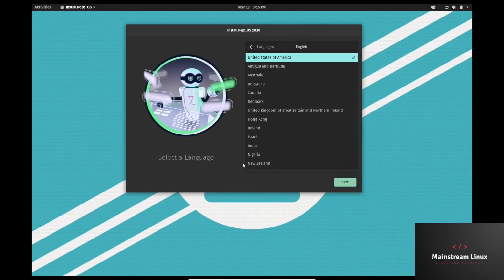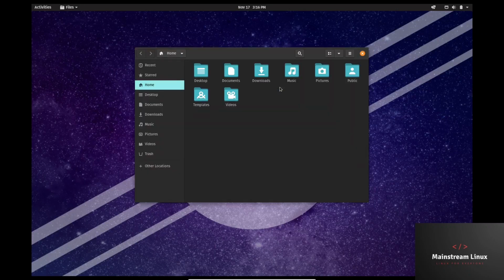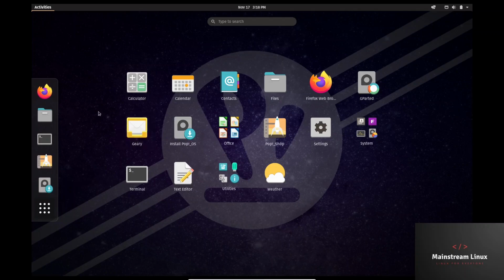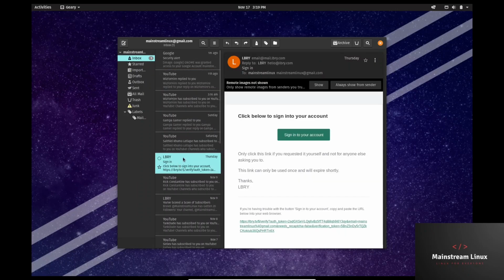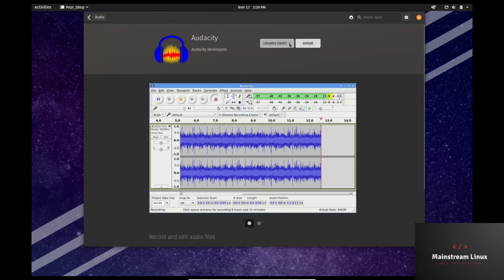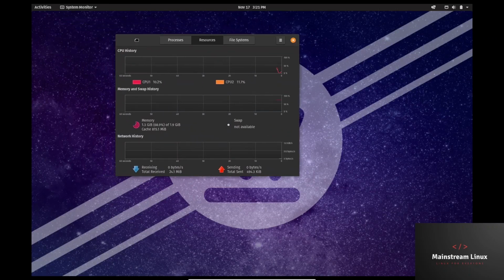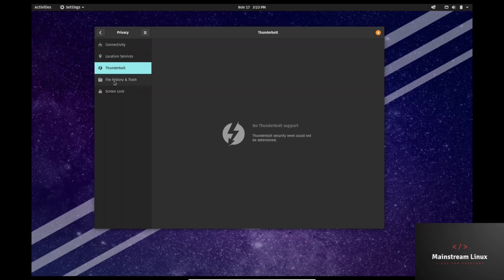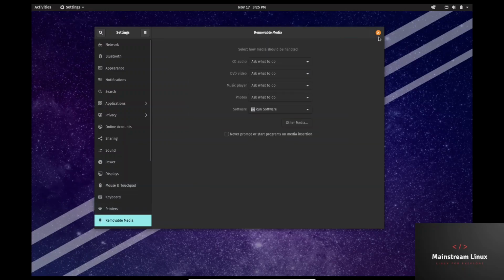Pop!_OS 20.10 | Quick Look | Xbox Series X Giveaway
Pop!_OS is an Ubuntu-based Linux distro created and maintained by Linux computer maker System76. Pop!_OS uses a customized version of GNOME Shell desktop (Pop! Shell); loads in some additional apps, utilities, and settings (their dark mode is a proper one); and the system is designed to work seamlessly with System76 hardware (which sadly I don’t own).

The latest version of their home-grown OS is based on top of the recent Ubuntu 20.10 release. Pop!_OS 20.10 inherits all of the core foundational features found in regular Ubuntu 20.10, including a GNOME 3.38 base, the Linux 5.8 kernel, and guaranteed app and security updates for the next nine months.

Pop!_OS 20.10 features a couple of notable improvements over the Pop!_OS 20.04 release. This includes fractional scaling support (Ubuntu introduced this in 20.04); a way to set floating window exceptions for apps too small to tile elegantly; and this release supports external monitors in hybrid graphics mode.